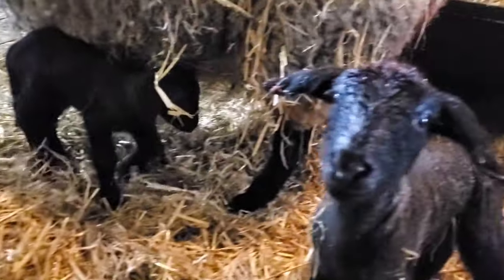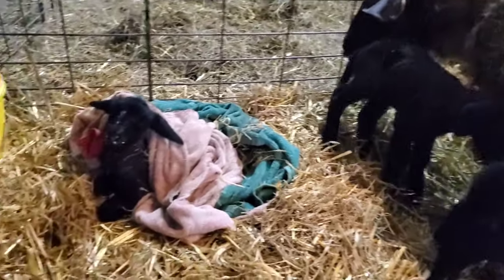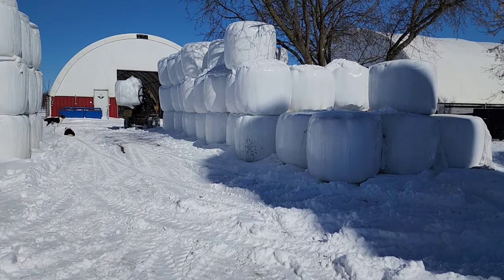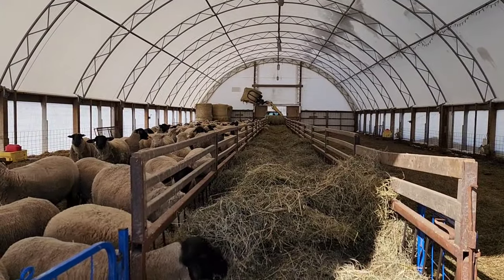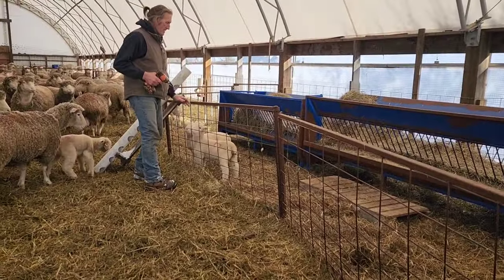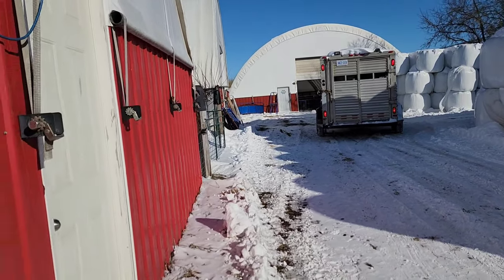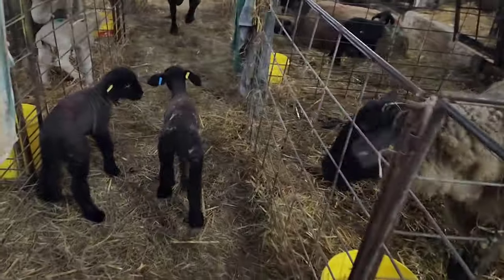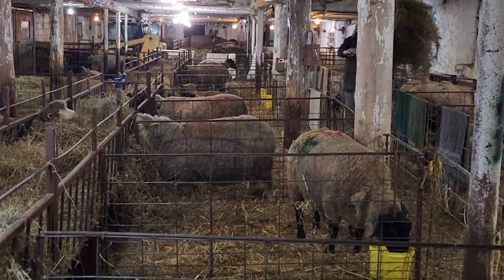Sheep Farming Vlog: Moving Lambs to New Homes in the Coveralls | Ewetopia Farms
Welcome to another exciting day at Ewetopia Farms! On today's sheep farming vlog, we are thrilled to finally move our sheep and adorable lambs out of the main barn and into the cozy Coveralls.

With a break in the deep freeze, we took advantage of the slightly better temperatures and got straight to work. Our family groups and lambing jugs were reaching their limit, and with new lambs being born daily, it was time to make some room.

Watch as we carefully guide a group of mothers and slightly older lambs across the snowy terrain with ease. These little ones prove their resilience, as they effortlessly navigate through the snow and ice. Once settled in their new home, we ensure they have a comfortable space by setting up a new bottle holder and giving them time to mingle with the other lambs in the barn. The first Coverall is now officially filled with these lovely sheep.

Next, we make our way to the second Coverall. With fresh straw and a secure back door to keep the cold at bay, we prepare a new pen for the next group of Suffolks. After loading them onto the trailer, we transport them to their new residence inside the Coverall.

Returning to the main barn, we free some of the younger bottle-fed lambs from their jugs and grant them a larger pen at the back. Here, they can roam freely and play with other lambs, embracing their newfound freedom.

Get a glimpse of the latest additions to our flock as we introduce the lambs born the previous night. And of course, our dedicated team ensures that a hypothermic triplet receives the extra care she needs, which we discuss while settling them into the lambing jug.

As the saying goes, there is no rest for the wicked. Join us on this bustling day on the farm, where we continue to work tirelessly to care for our sheep and lambs.

Lynn McKay & Arnie Droogh
3606 6th Concession Road
Kingston (Joyceville), Ontario
K0H 1Y0